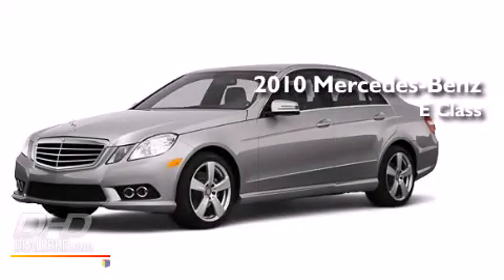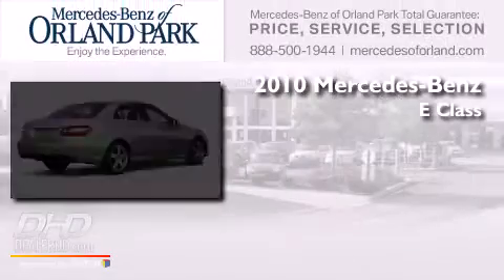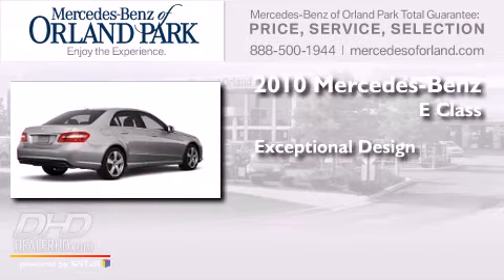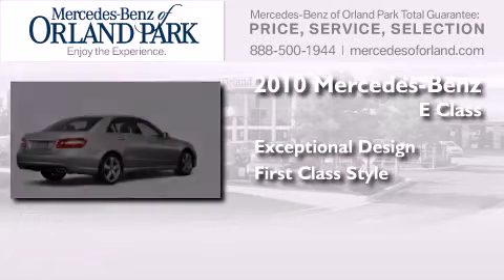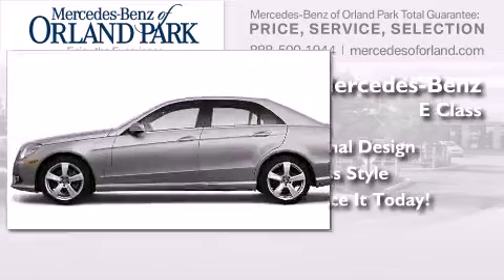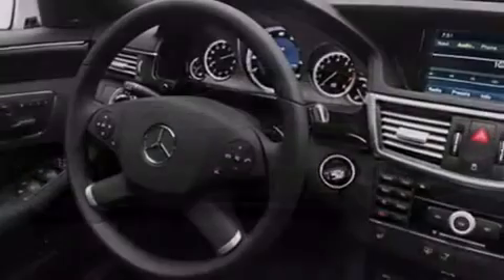2010 Mercedes-Benz Mokena IL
We've been honored to serve the Orland Park IL area , we promise that your experience at our dealership will exceed your expectations ! Year : 2010 Make : Mercedes-Benz Model : Engine : 3.5 Trans . : 7 Speed Exterior : Paladium Grey Stock : M3434X Mercedes-Benz of Orland Park 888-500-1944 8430 West 159th Street Orland Park , IL 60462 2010 Mercedes-Benz Orland Park IL